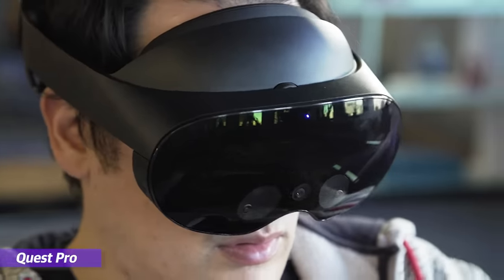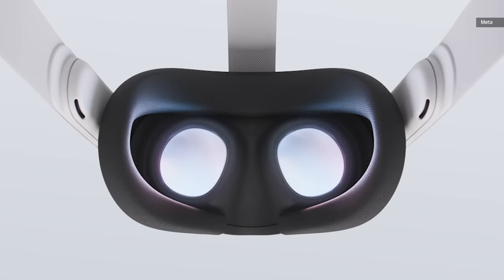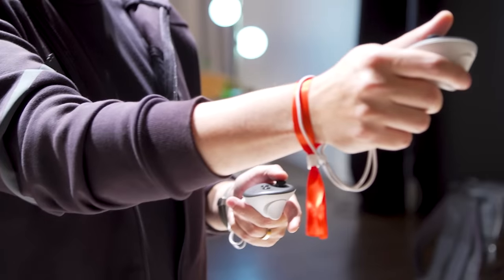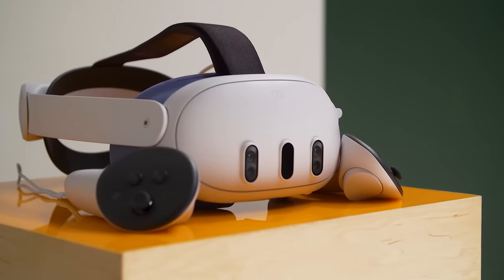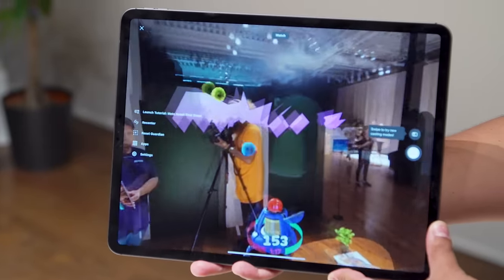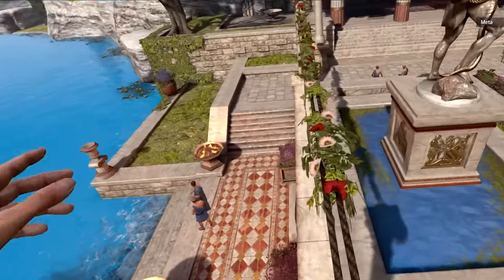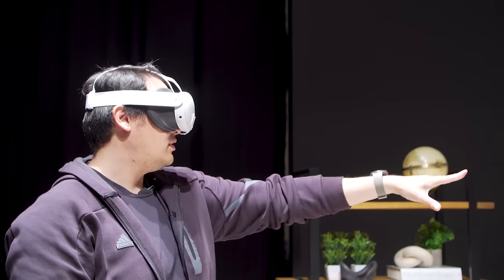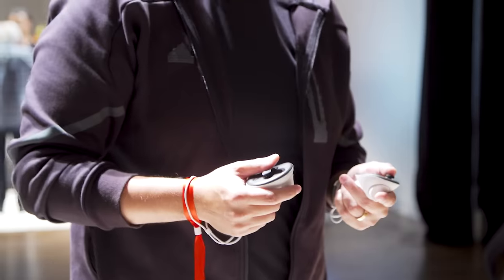Meta Quest 3 hands-on: A proper successor to the most popular VR headset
After releasing a very sophisticated and very expensive headset last year in the Quest Pro, today at Connect, Meta has announced a more mainstream follow-up: the Quest 3. The company claims this successor to the best-selling VR headset on the market, has twice the performance along with 30 percent higher resolution and pancake lenses that made it possible to reduce the headset’s thickness by 40 percent.

You also get two full-color cameras for improved pass-through vision along with upgraded depth sensors that can automatically map your room and detect objects like tables and couches. Even its controllers have been streamlined by getting rid of the tracking ring on top. But most importantly, the Quest 3 is backward compatible with all of the 500+ apps in the Oculus Store, while developers are working on over 100 new and updated apps designed specifically for the headset’s improved capabilities. Starting at $500 it’s a bit more expensive than the previous model, but it doesn’t feel like a bad deal.

Pre-orders go live today ahead of official sales on October 10.